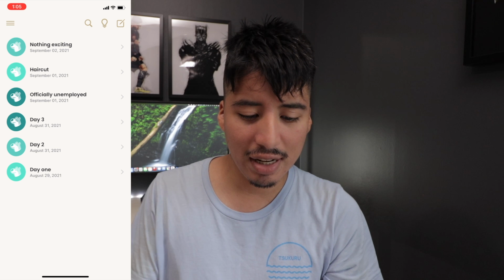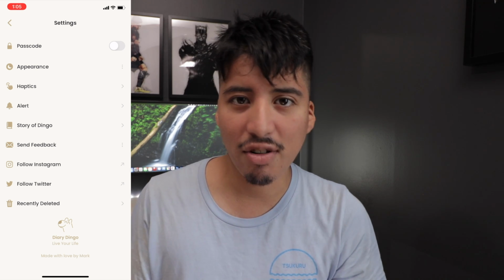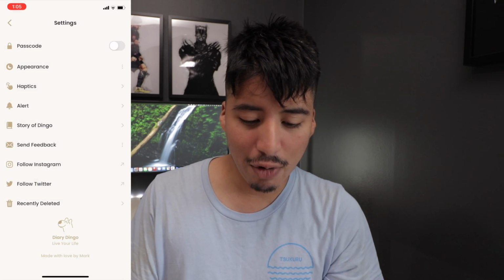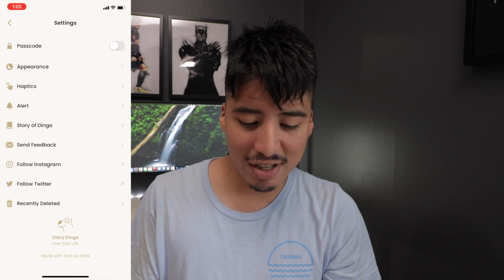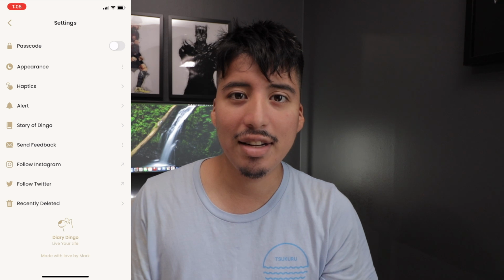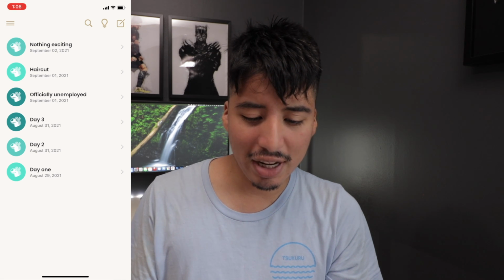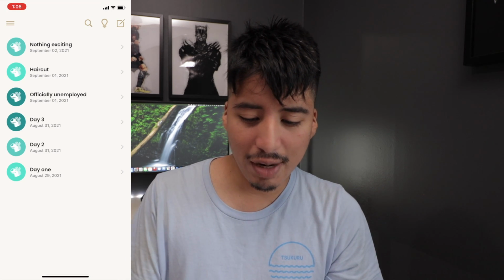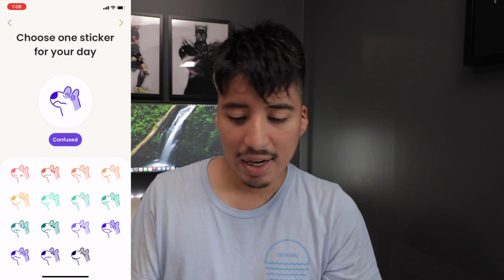MUST DOWNLOAD iPHONE APP FOR SELF-CARE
Today's app review is Diary Dingo an app I found on Twitter.

***My Gear***
Canon EOS 77D
Phone 11
OnePlus 6

Idaniel.net.